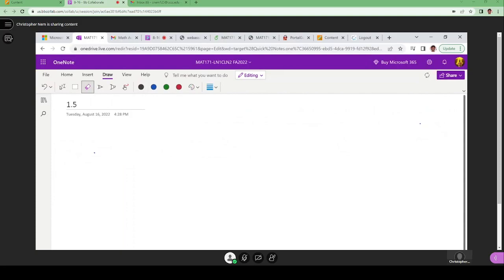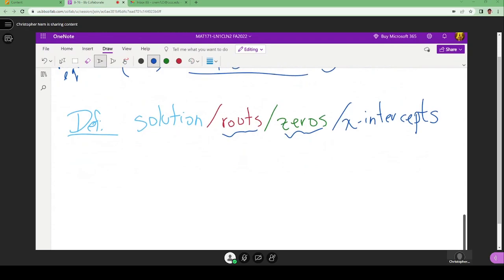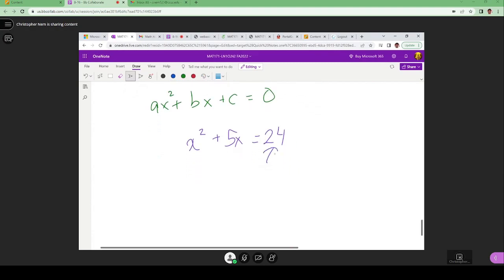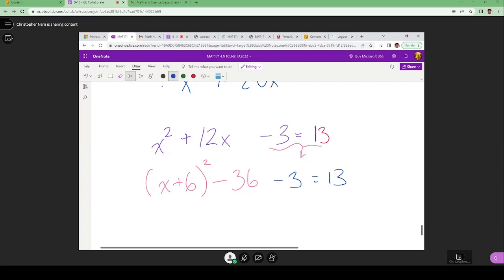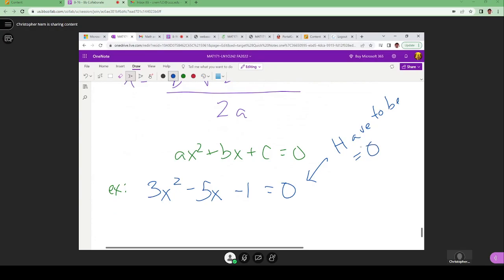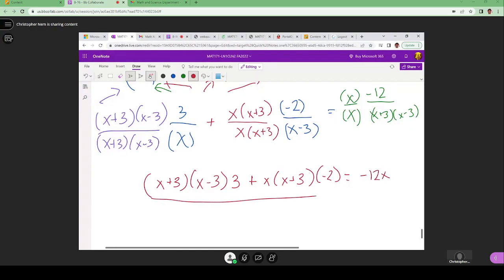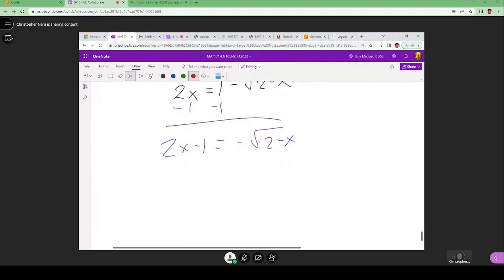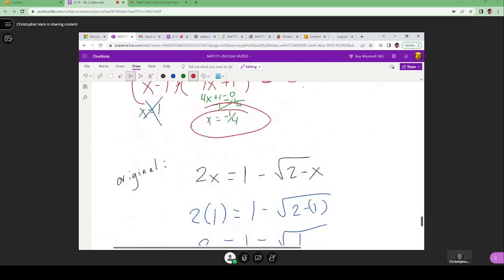Lesson 1.5 Solving equations